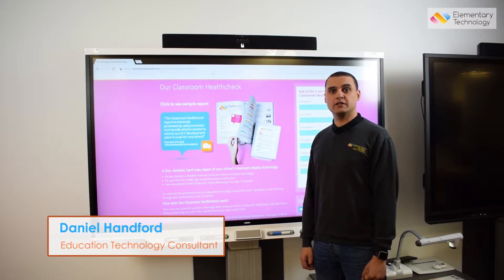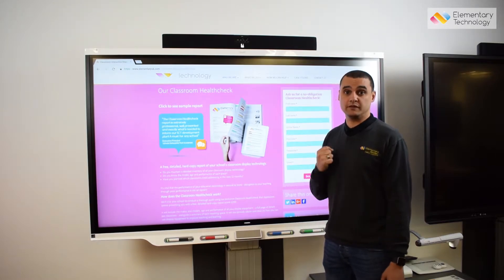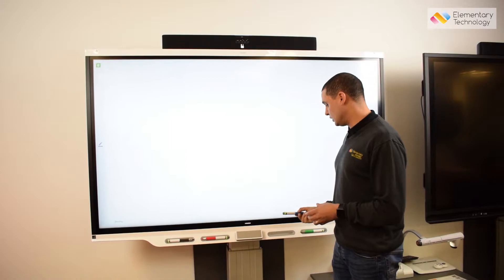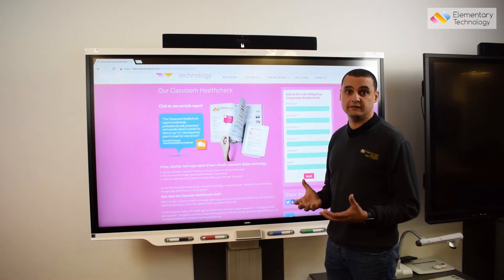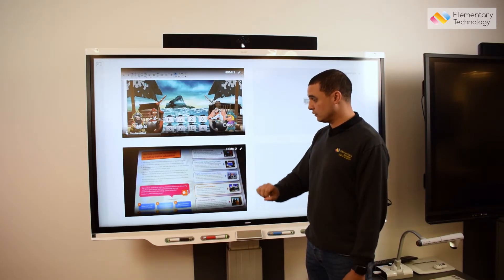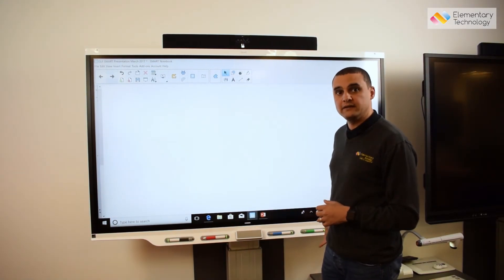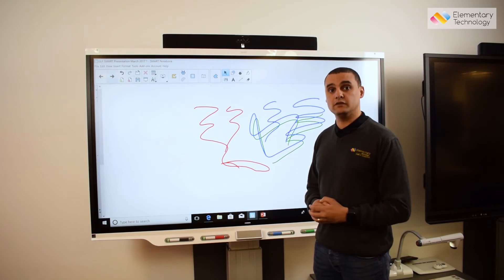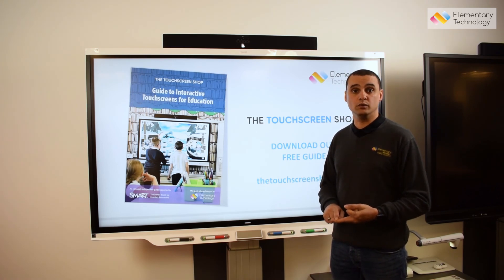The amazing SMART Board 7000 Series - a snapshot!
The fantastic new SMART Board 7000 Series is out now! Daniel Handford takes you through some of the key tools and features and explains how they can help teaching in the classroom.

If you're considering upgrading your classroom displays and aren't sure where to start, view our Guide to Interactive Touchscreens for Education